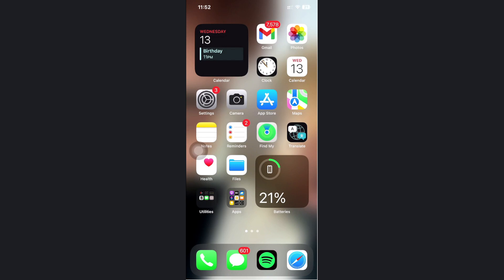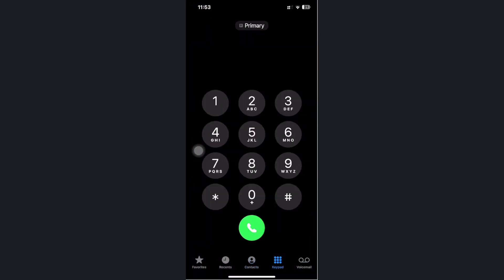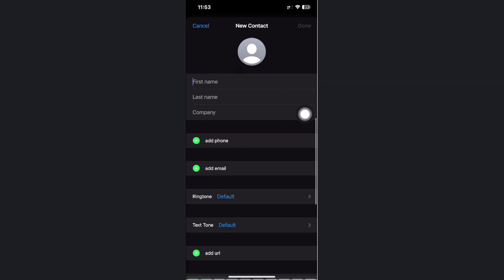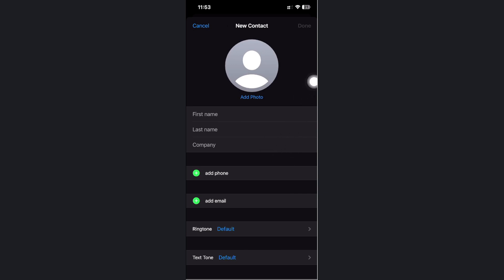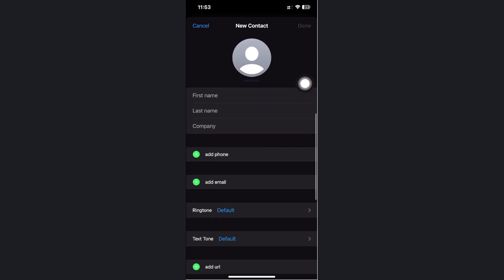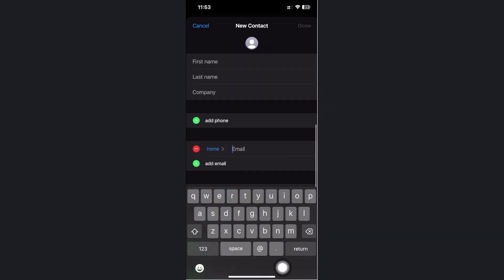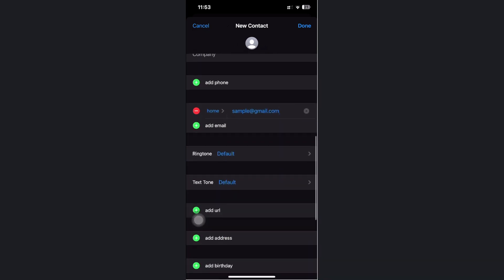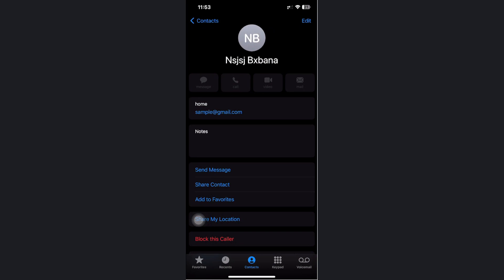How to Add an Email Contact on iPhone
Here is How to Add an Email Contact on iPhone. If you are looking for a video about How to Add Email Contacts on iPhone, here it is!